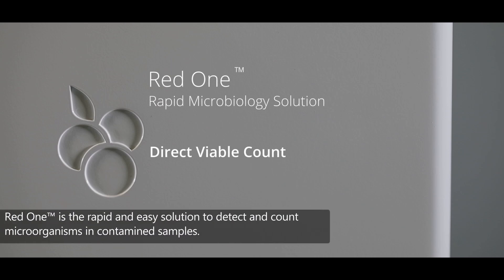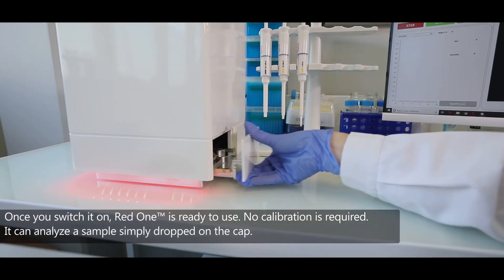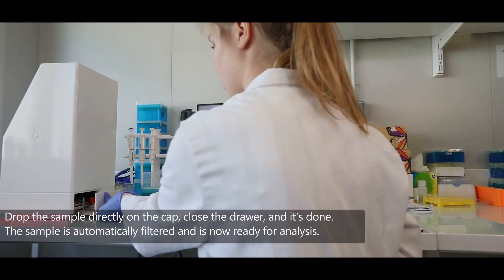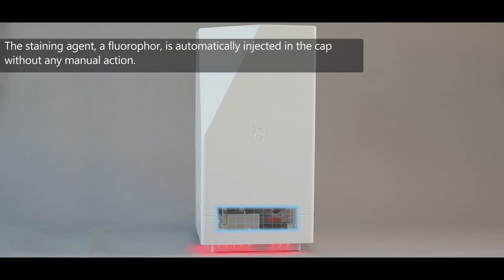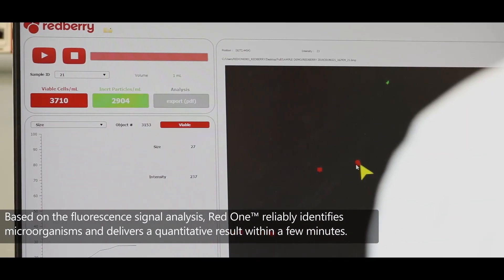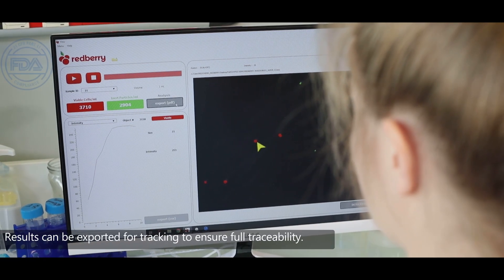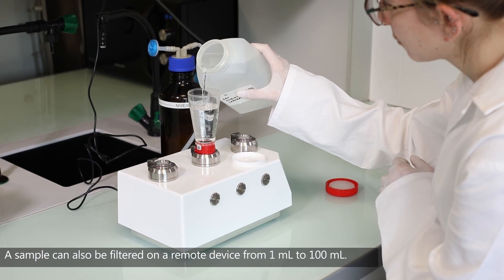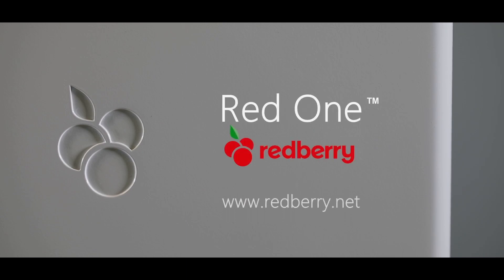Red One™ Direct Viable Count : Rapid Microbiological testing made Easy, Reliable and Precise.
Red One™ Direct Viable Count enables rapid microbial testing with a result in 10 minutes.
No calibration is required, drop the sample on the cap and the analysis is then automated (filtration, staining, detection).

Get your full report analysis automatically at the end, through the easy-to-use software (21CFR part 11 compliant).

Easy, Reliable, Precise.